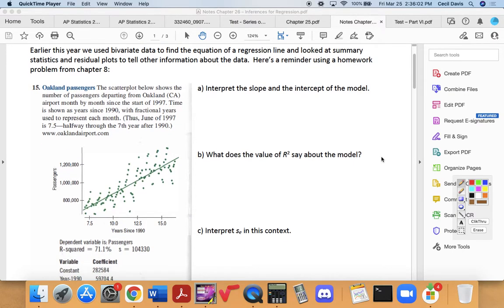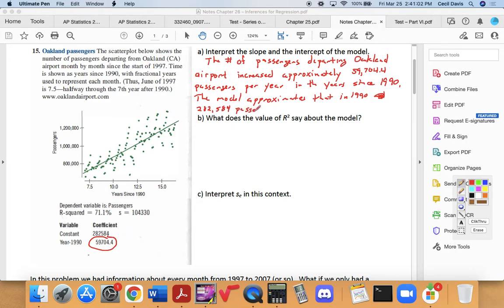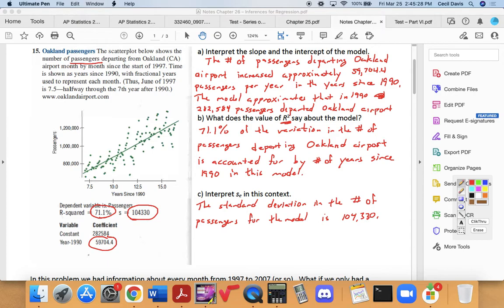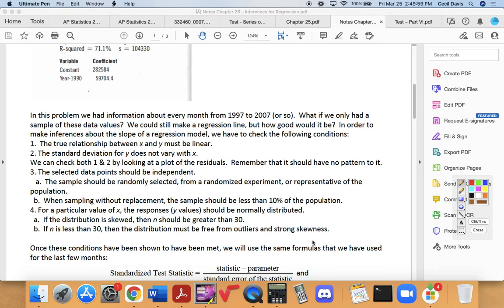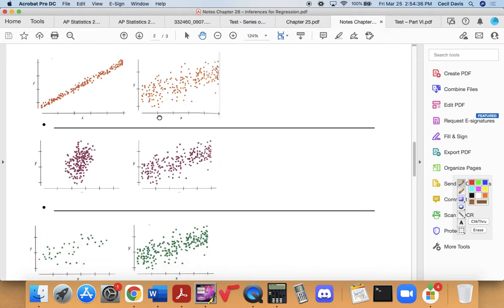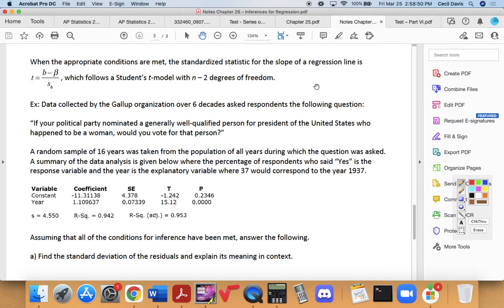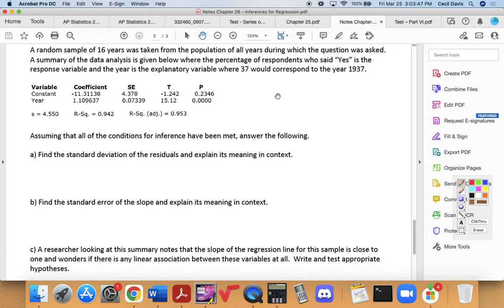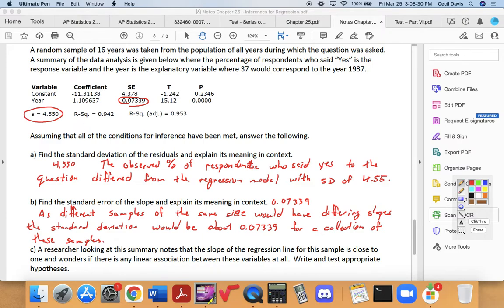AP Stat Mar 25